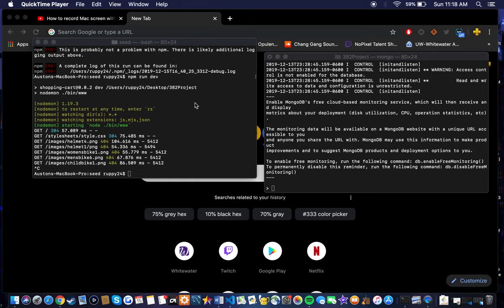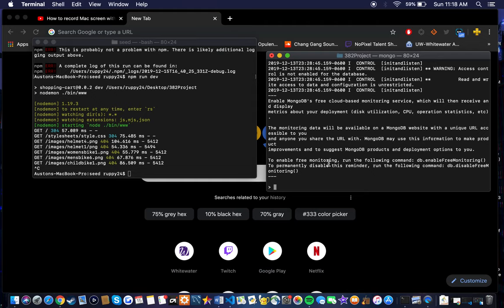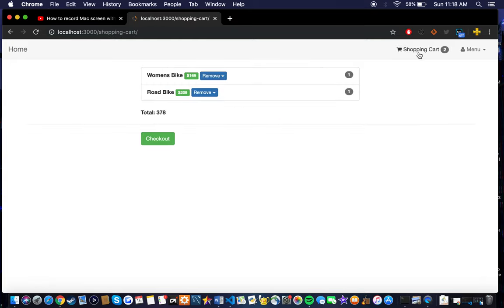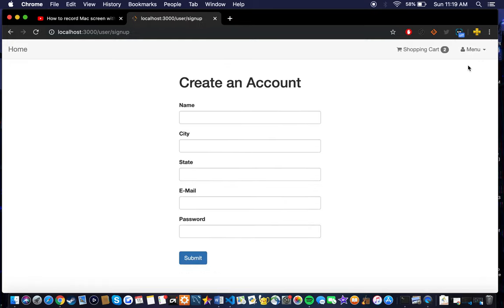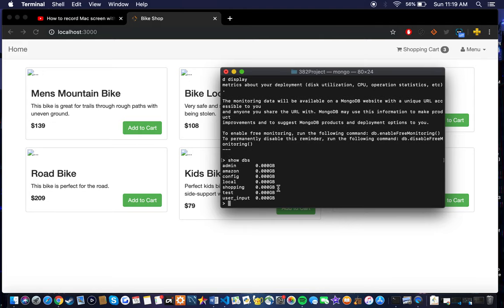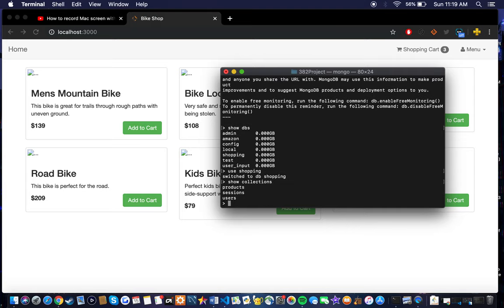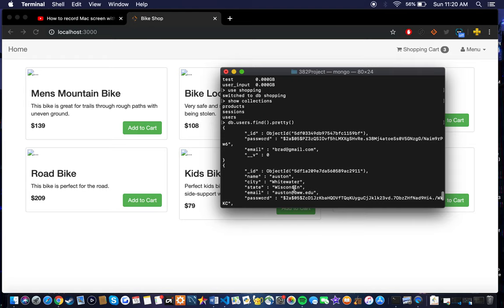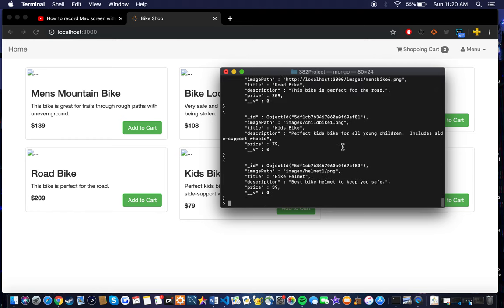UWW COMPSCI 382 Server Side Shopping Cart